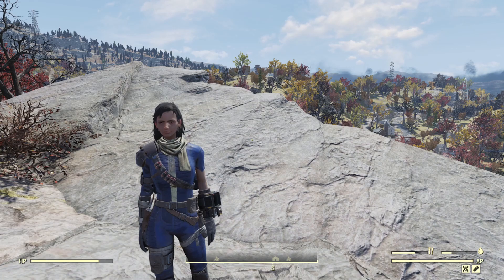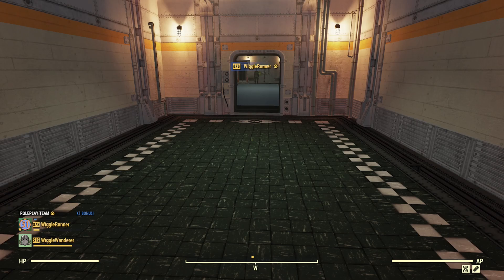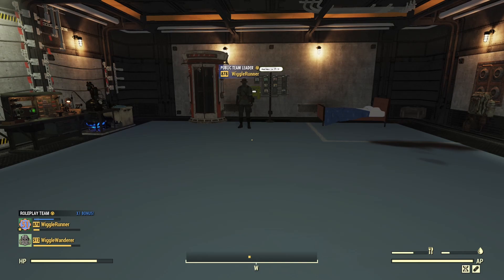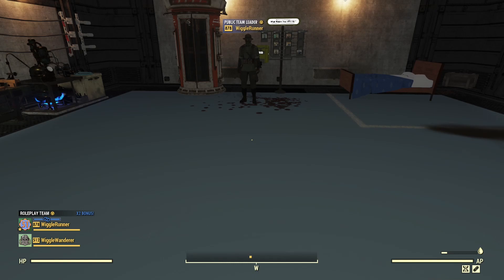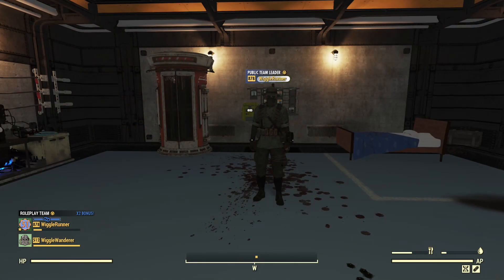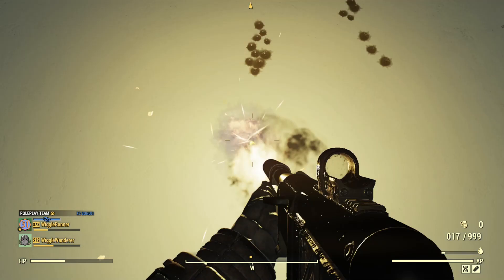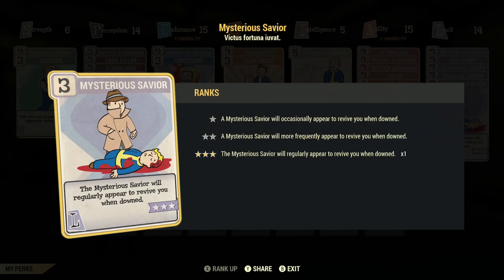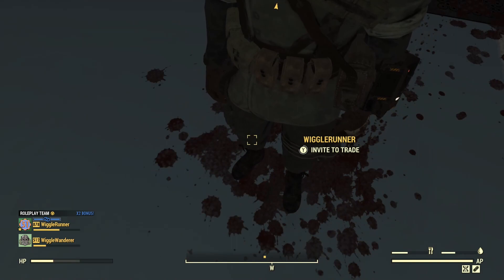Fallout 76 - Team Medic Test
Testing the perk, Team Medic in Fallout 76

With max rank Team Medic, your stimpaks also heal nearby teammates for their full strength.
This test seeks to determine how close you need to be to your teammates for the effect work and its interaction with other healing effects.

The test was done on a custom world.